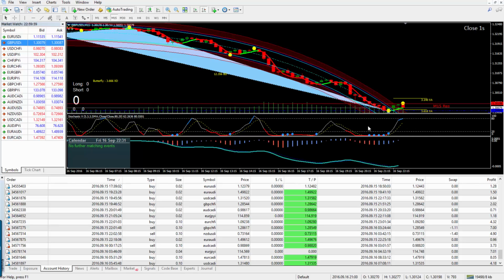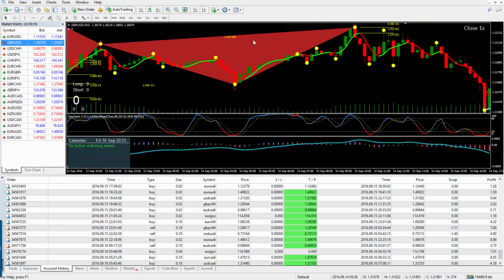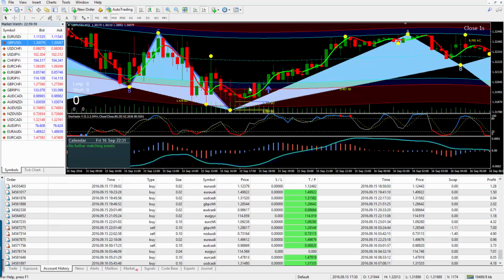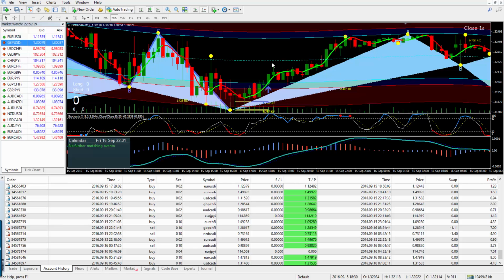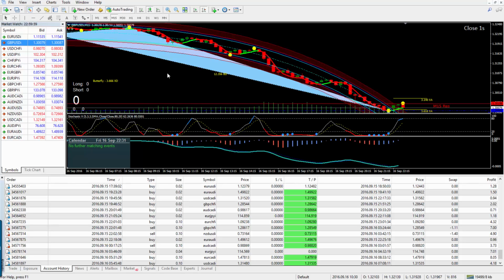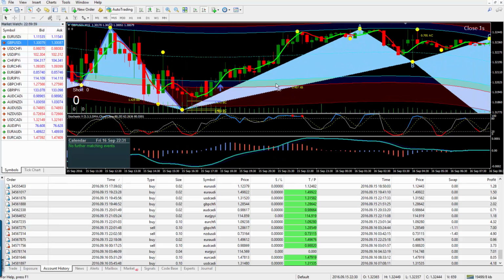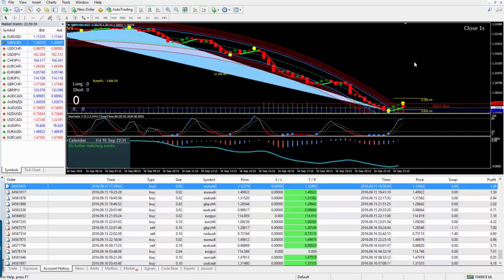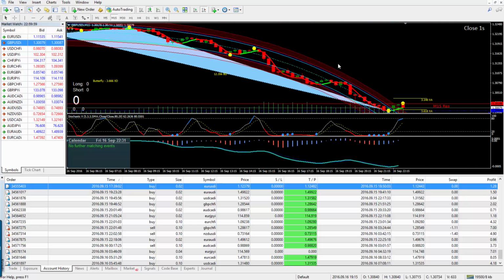FXCashBuilder Forex Trading and Binary Options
In this video, I discuss how to use the FX Cash Builder system to trade forex and binary options!

If you would like your own copy of this system, please today!

You will get access to the system, and our members only group on Facebook!